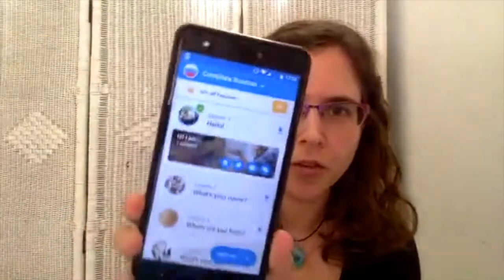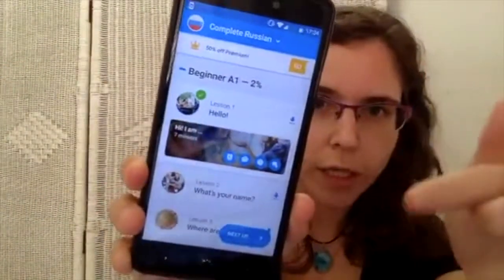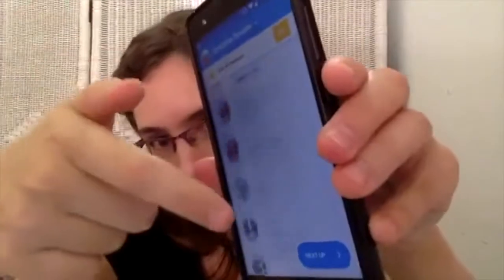Best courses to learn Spanish #3: Busuu and Mango Languages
This video is an extract of a FB live recorded in the Spanish learning community.

This series of videos is about different courses and apps to learn Spanish.

Today I’ll talk about Busuu and Mango Languages.

Busuu:
- available for computer, tablet and phone.
- new vocabulary is translated to English.
- vocabulary, exercises, audios, voice recognition to practise pronunciation, dialogs to see language in context.
- there are grammar explanations.
- community in which people give feedback to each other (I correct exercises from people who learn Spanish and Russian speakers correct my exercises).
- intuitive, progressive and repetitive.
- levels: beginner (A1-A2) to upper intermediate (B1-B2).
- free version: all levels, some parts (mostly vocabulary).
- paid version: subscription plan (12 languages included with 1 subscription plan).

Mango Languages:
- vocabulary, grammar, pronunciation, listening, reading, culture.
- dialogs and sentences: it breaks down into words and put it back together to build new sentences.
- subscription plan (70 languages included with 1 subscription plan).

I'm Laia, digital nomad and online Spanish teacher. My objective is to make Spanish learning more efficient and fun.

In the Spanish learning community I share resources and tips to learn Spanish. In addition, every month I do FB lives talking about a specific topic.

The topics that have been covered so far are:
1. Learning Spanish by yourself
2. Spanish pronunciation
3. Courses to learn Spanish

Join the community, see the next videos in live and benefit from the power of a like-minded  group: